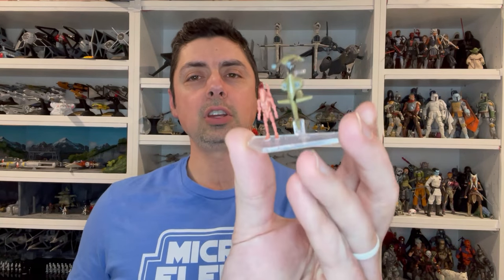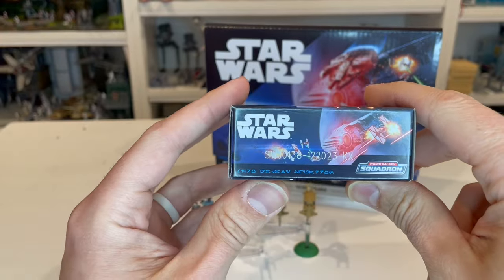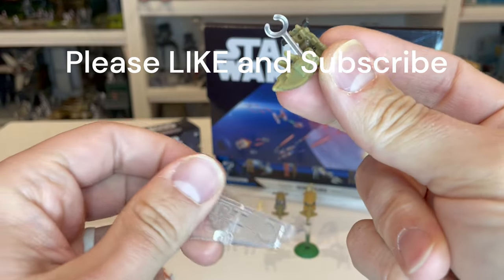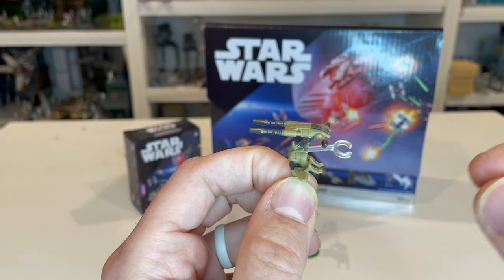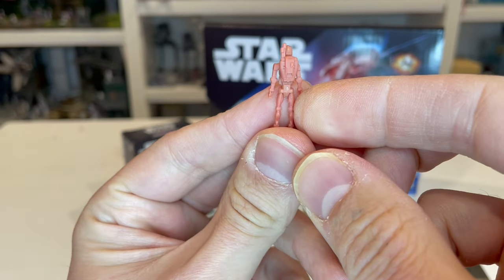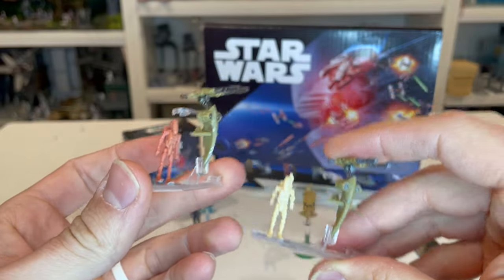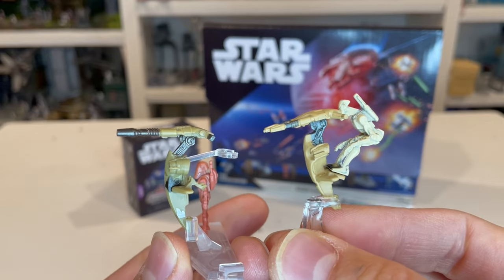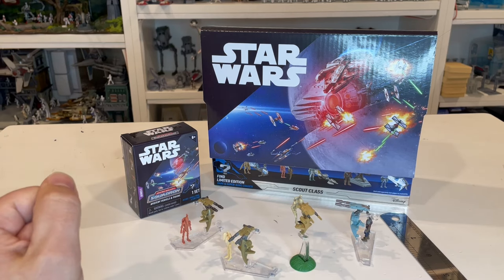Star Wars Micro Galaxy Squadron Scout Class Series 5 Geonosis Battle Droid Review and Comparison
Hanger Links:
Black Acrylic Sheets
3M command strips
Uniform Grey Spray Paint
Matte Acrylic Sealer

Series 5 - U-Wing

Series 5 - Starfighter Class
Special Forces Tie Fighter
T70 X-Wing Poe (Orange)

Series 5 - Light Armor Class
Mace Windu Jedi Interceptor
Resistance A-Wing

Assault Class
ATAT Endor

Battle Pack
Ahsoka Tano Jedi Starfighters
Trench Run

Series 4 Starship
Imperial Shuttle

Series 4 Starfighter
N1 Starfighter
Tie Bomber

Series 3 Starship Class
LAAT Munilist 10
Inquisitor Scythe

Series 3 Starfighter
Anakin Jedi Starfighter
Poe Dameron Xwing

Series 3 Light Armor Class Bundle
Obi Wan Jedi Interceptor
Anakin Jedi Interceptor
First Order Tie Fighter

Series 2 Starship Class
LAAT Gunship

Series 2 Starfighter Class
AAT Battle Tank

Series 2 Light Armor Class Bundle
Yoda Jedi Interceptor
Tie Fighter (Battle Damage)

Series 1 Starfighter Class
Vader Tie Fighter
Luke’s X Wing
Obi Wan Jedi Starfighter

Series 1 Light Armor Class Bundle
Tie Fighter